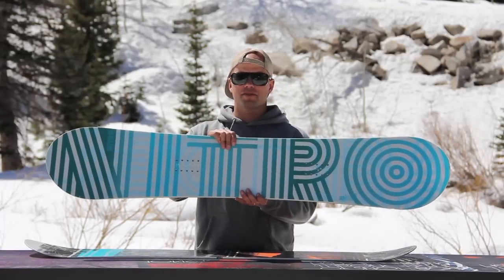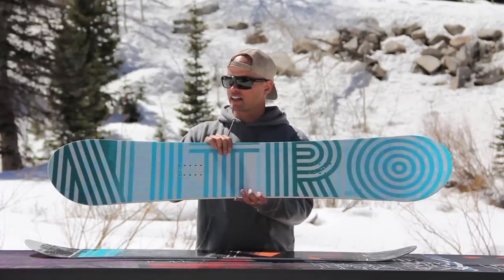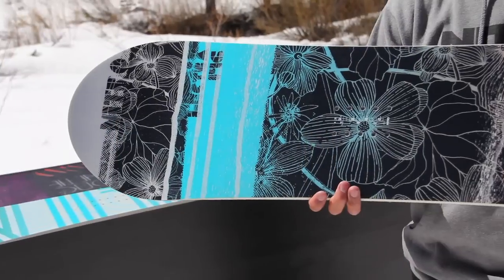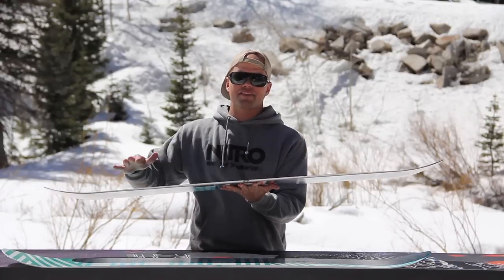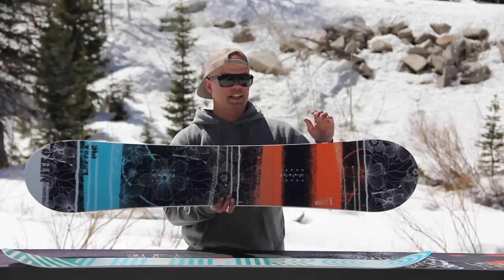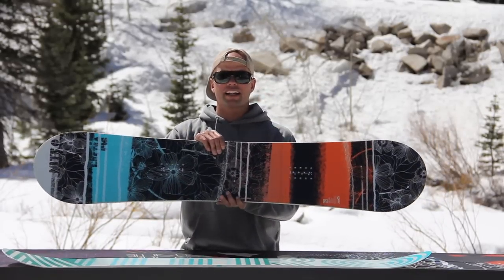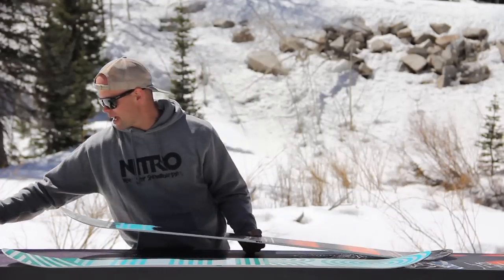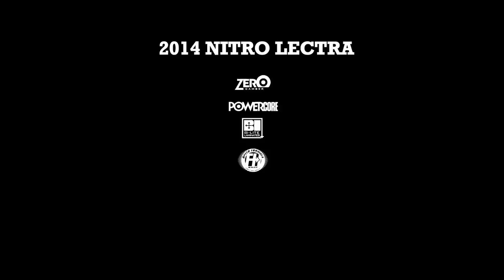2014 Nitro Lectra Snowboard Review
2014 Nitro Lectra Snowboard Review

Comes in two different designs - The Fade and The Echo

Features:
Zero Camber, Directional Shape, All-terrian Flex, Standard Width, Powercore, Bi-Lite Laminates, Radial Sidecut, Hi-Def FH Base

Sizes:
155cm, 152cm, 149cm, 146cm, 142cm